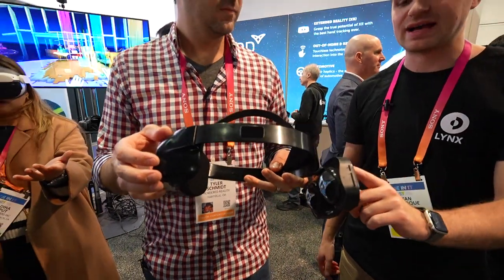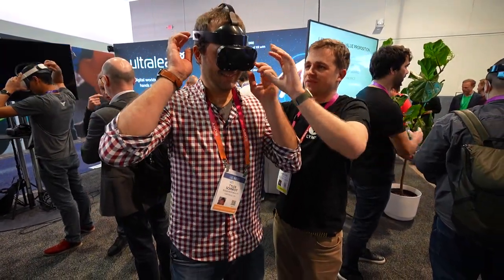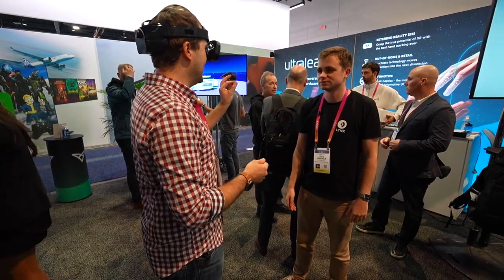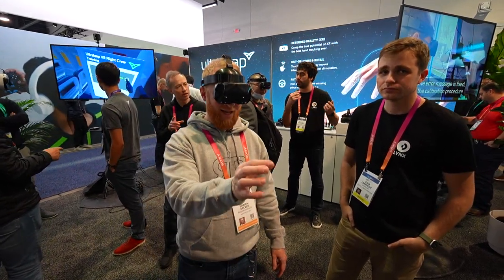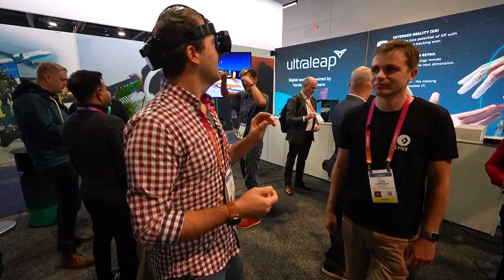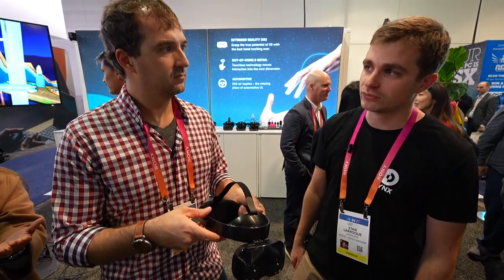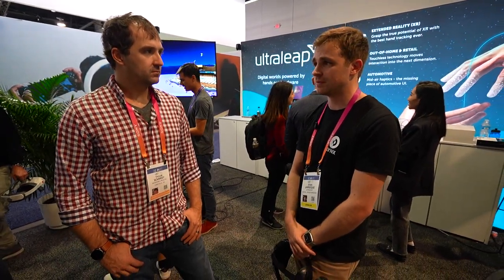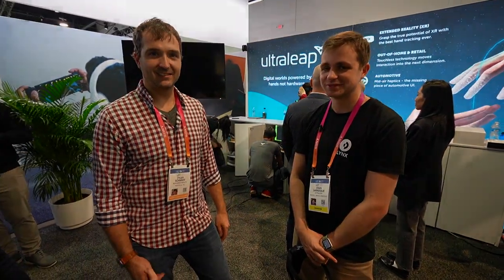Is this the best New AR / VR Headset? First Hands On 2023 Lynx R1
Our first hands on with the Lynx R1 AR VR headset at CES 2023. We were Kickstarter backers, and we are definitely looking forward to receiving our headsets. We will definitely have more videos of this headset in the future.

HELP SUPPORT RR!!